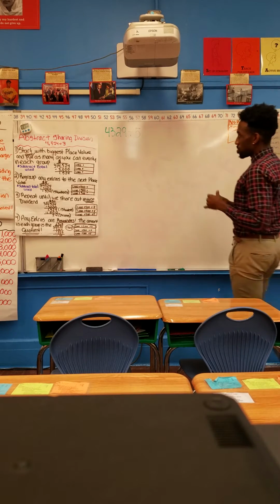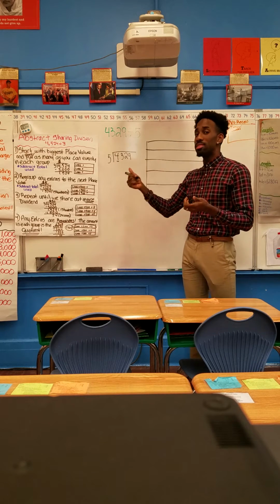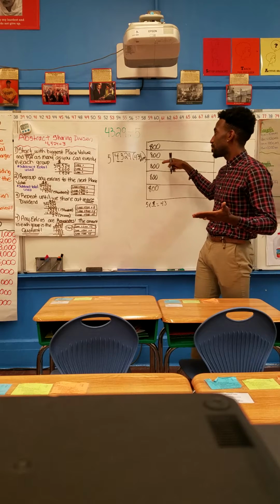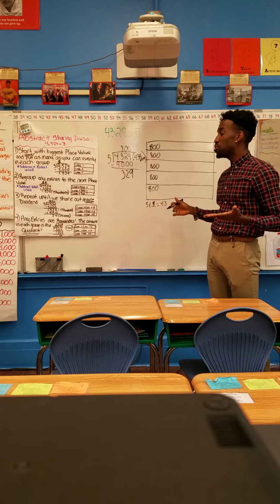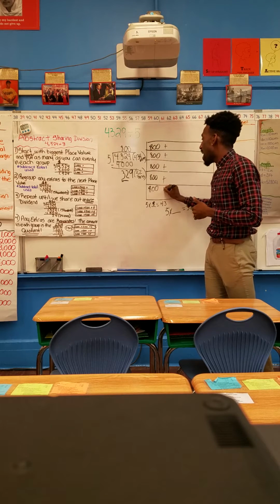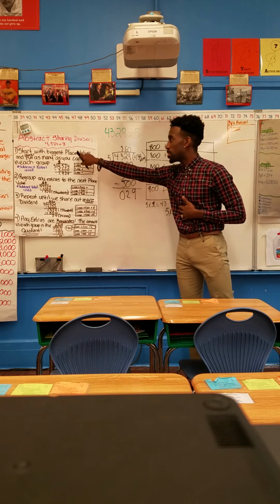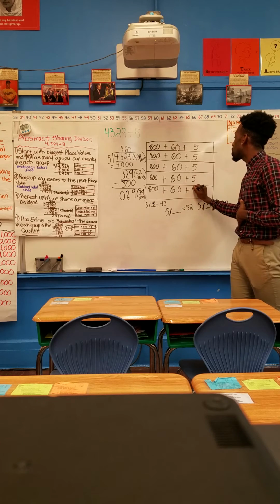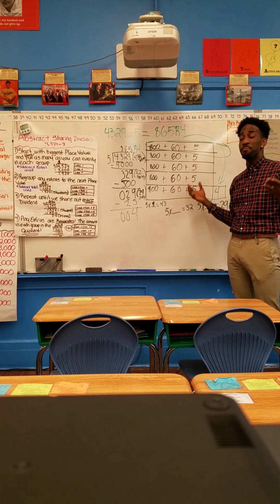Division: Abstract Sharing Division method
(Please view this video in full screen since the camera is further away if you want to get a better view of what's on the board)
This is a video about how to solve division problems using the abstract sharing method.   Abstract means to use using numbers and values to share out your total dividend (or largest number) equally amongst your total amount of groups